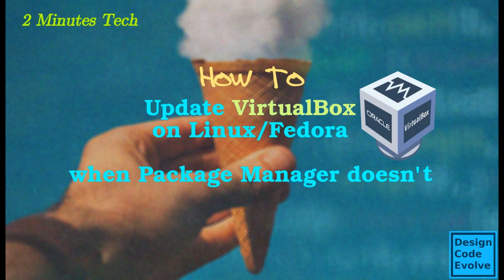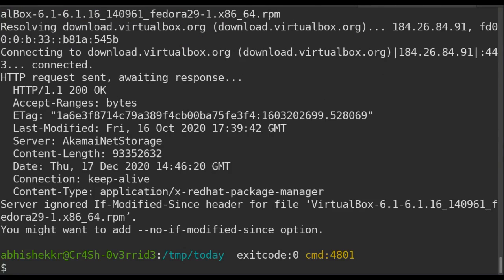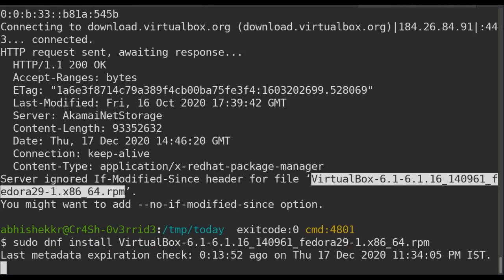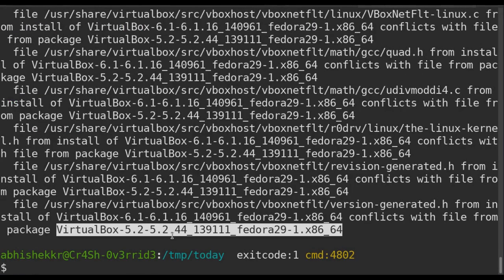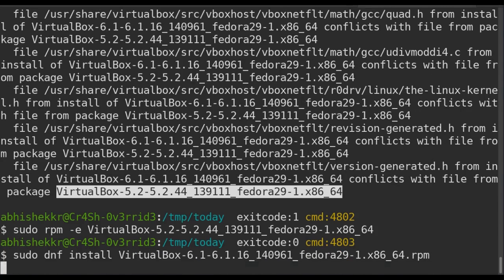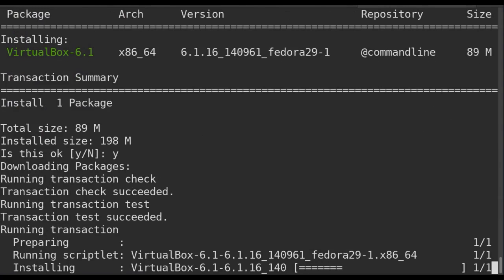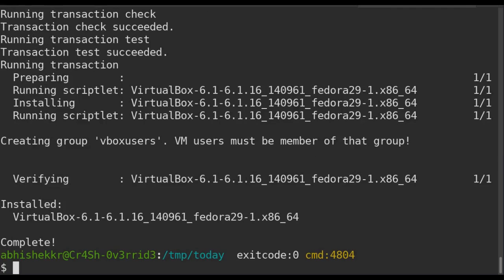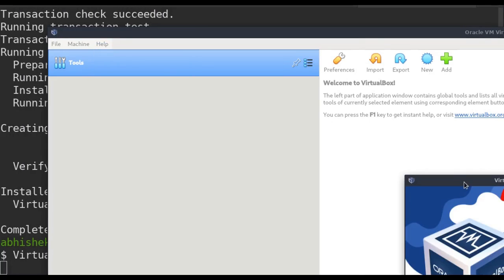HowTo VirtualBox: Update on Fedora linux when DNF does not | 2 Minutes Tech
This is a HowTo tutorial on updating VirtualBox on Fedora Linux when DNF/Yum does not help in doing so, a simple step by step show and tell of

* downloading the package

* trying installing it and resolve conflict that might come along